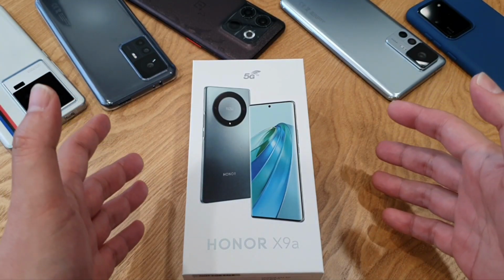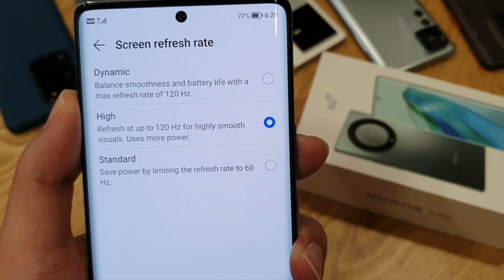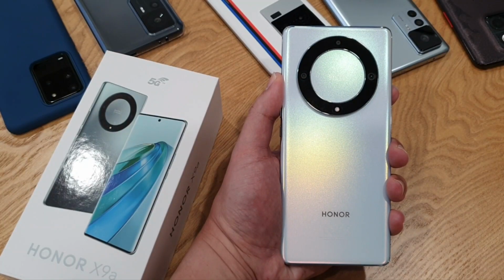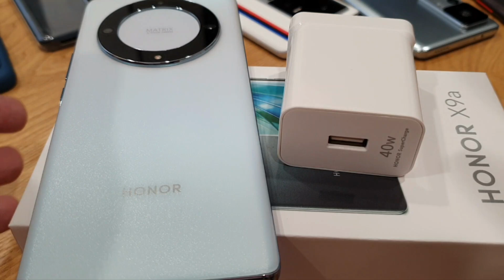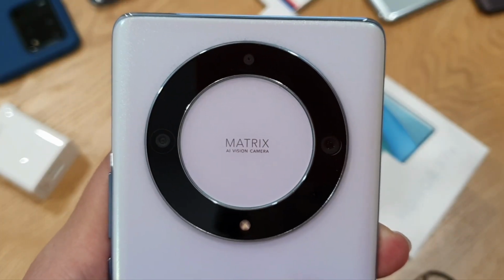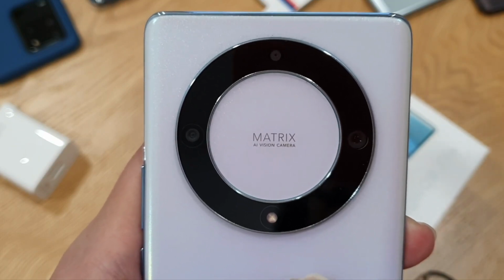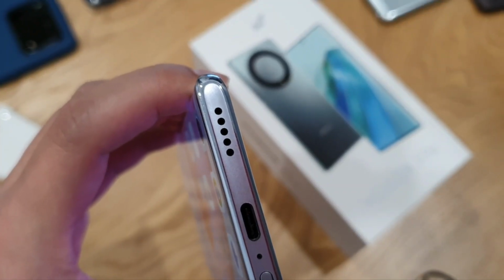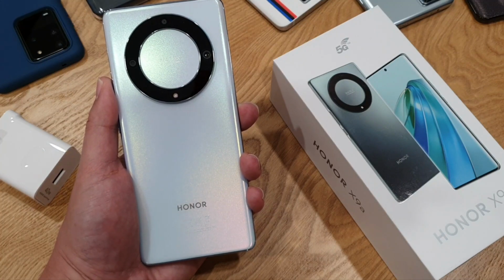Honor X9a 5G Full Review! You Get A Tough Curved Display With Affordable Mid Range Price!?